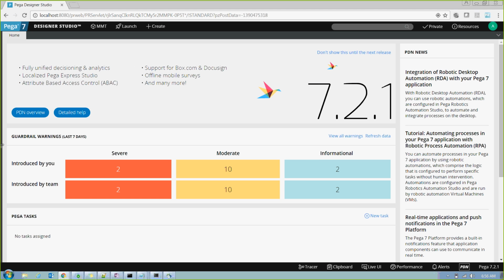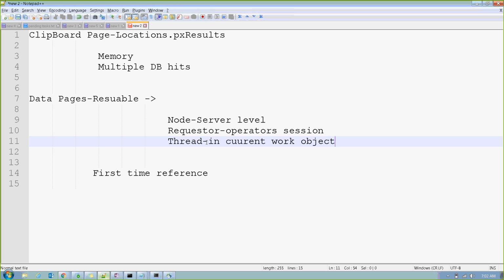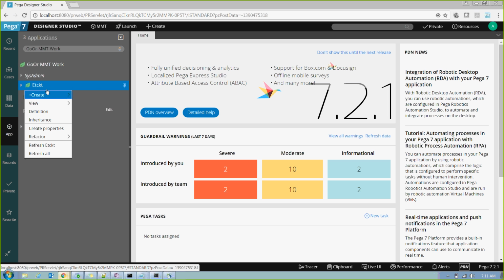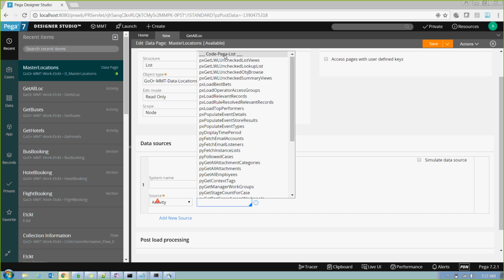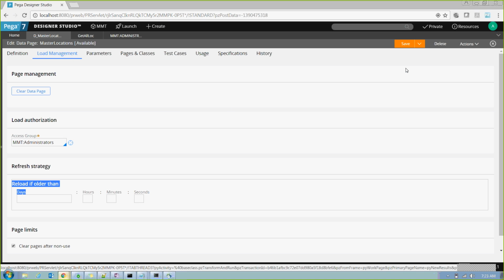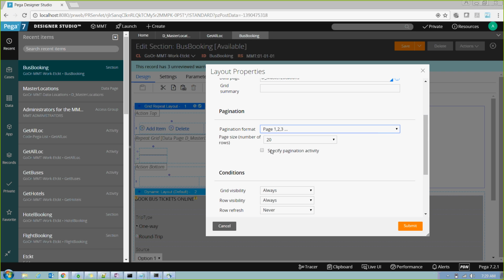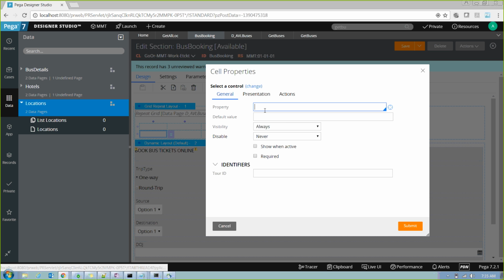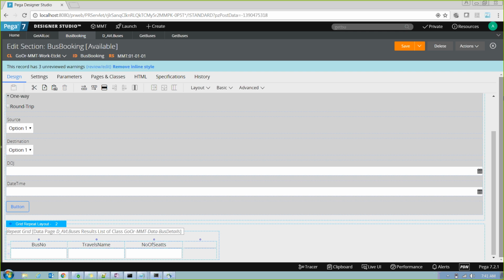How to Work on Data Pages in PEGA | PEGA Online Training